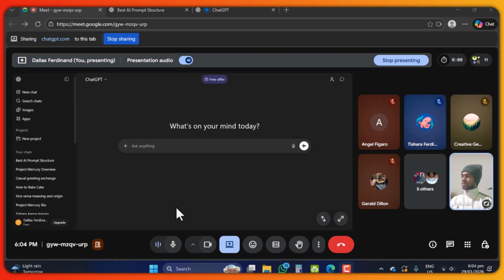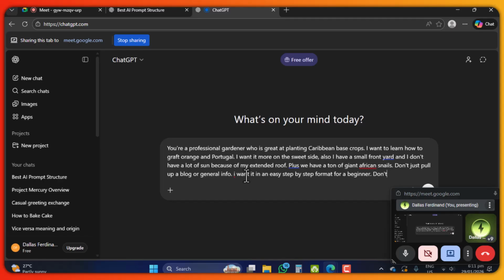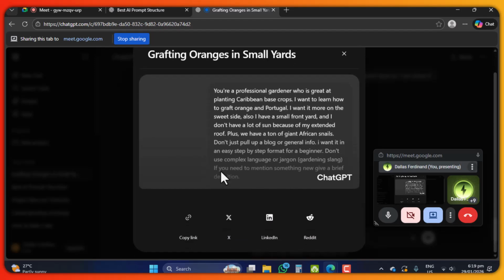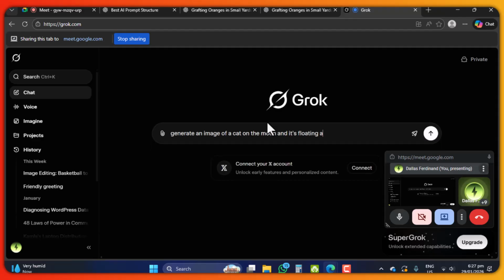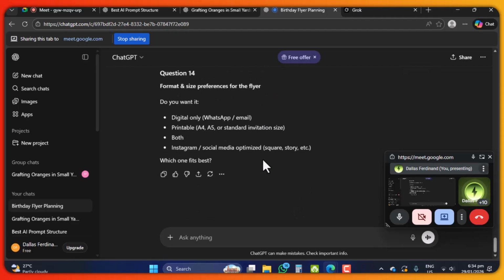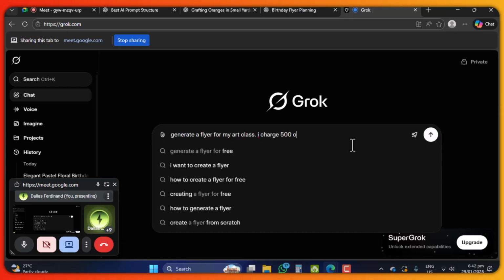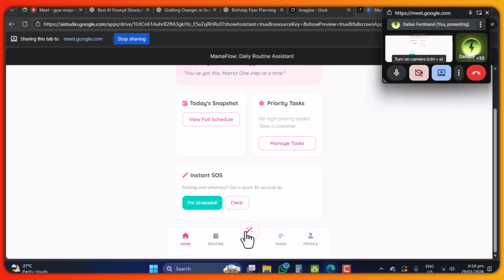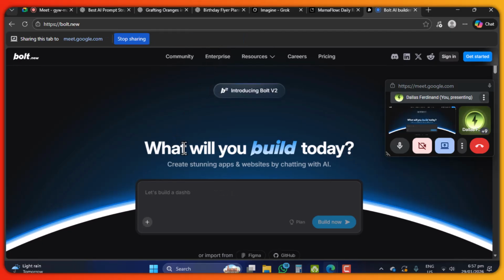Project Mercury - Session 2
A project to empower 100,000 minds in Trinidad & Tobago through AI and computer literacy.